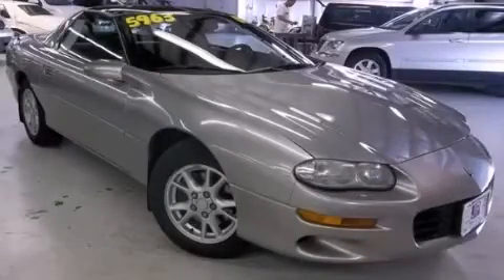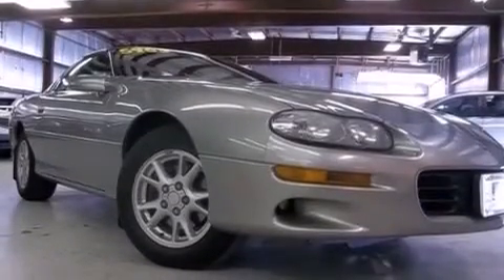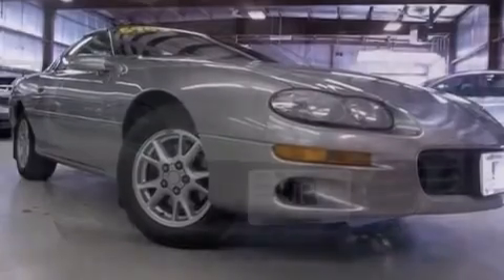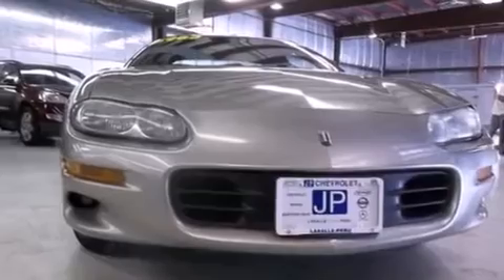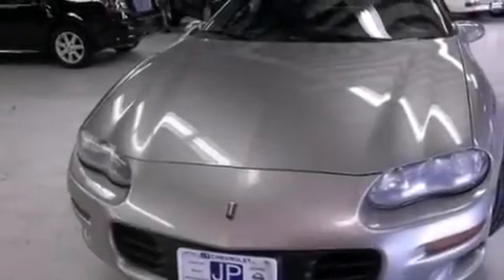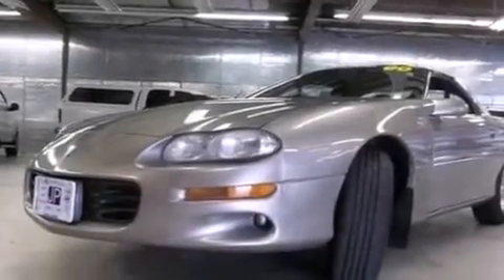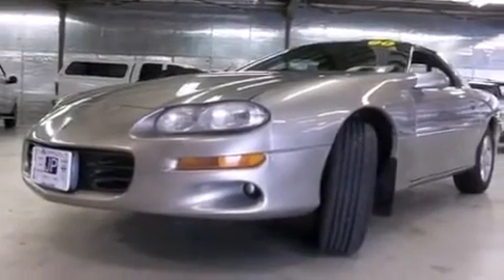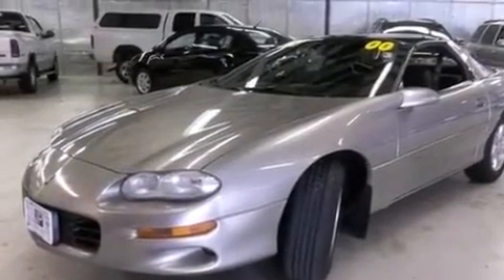Preowned 2000 Chevrolet Camaro Peru IL 61354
We have been honored to serve the Peru IL area , we promise that your experience at our dealership will exceed your expectations ! Year : 2000 Make : Chevrolet Model : Camaro Engine : Gas V6 3.8L/231 Trans .